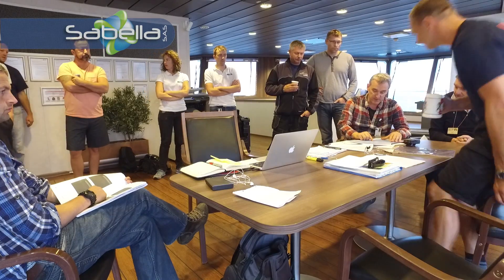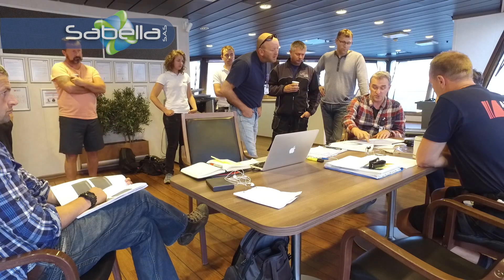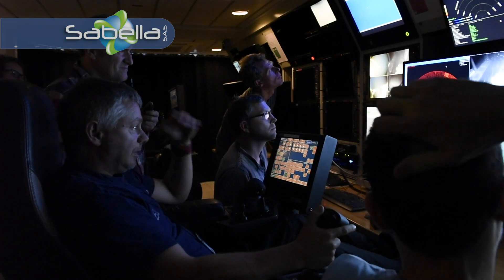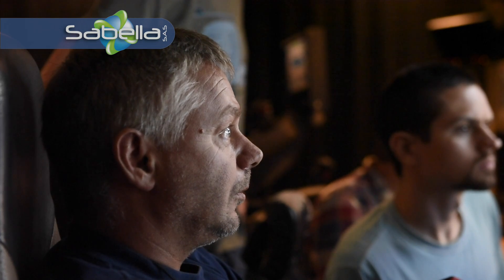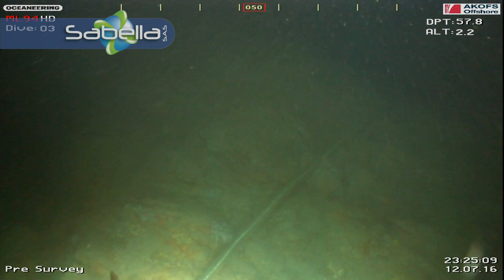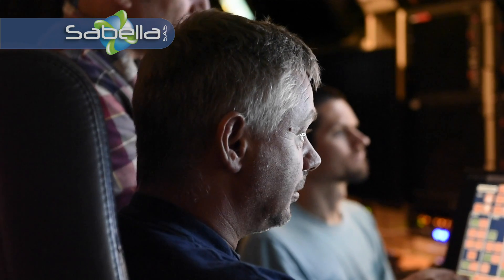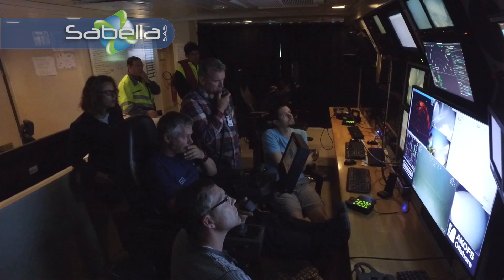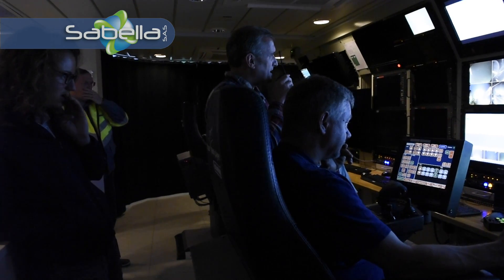Relevage D10 - Épisode 3 - Relevage de la boucle de câble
Troisième épisode de la mini web série sur le relevage de la turbine de l'hydrolienne Sabella D10 en juillet dernier. Le navire est arrivé sur zone et a effectué une reconnaissance ROV lors du dernier épisode. Au programme de ce nouvel épisode : le relevage de la boucle d'abandon du câble au fond de l'eau et la découpe de ce câble, avant l'installation d'une tête d'abandon sur l'extrémité du câble export, restant au fond de l'eau jusqu'à la repose de la turbine.